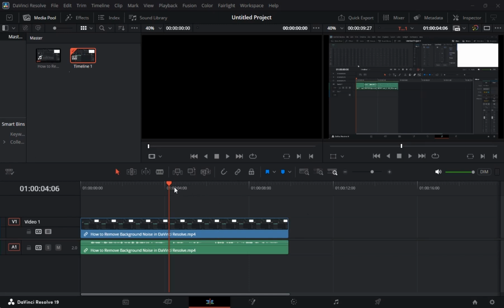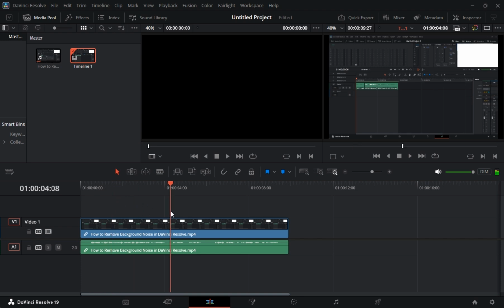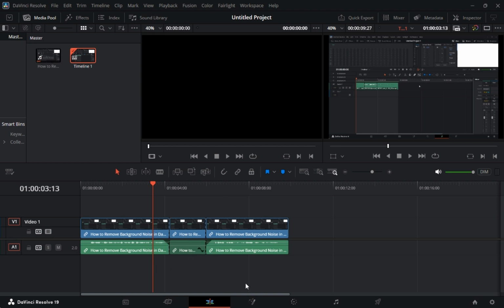How to Mute Part of Audio in DaVinci Resolve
In this video , I will show you How to Mute Part of Audio in DaVinci Resolve. The method is very simple and clearly described in the video.